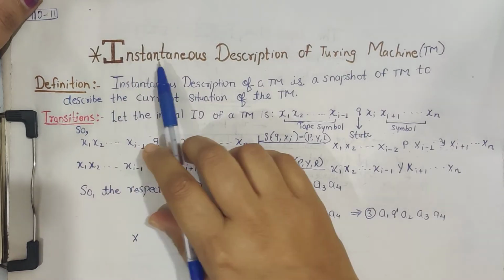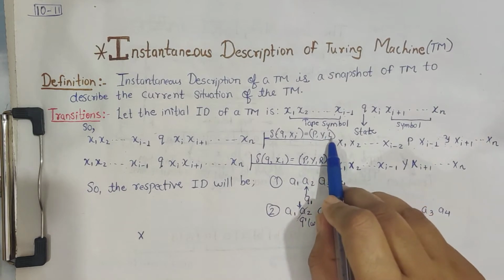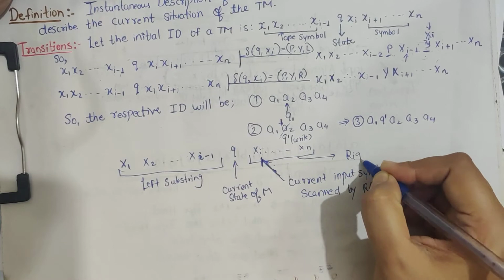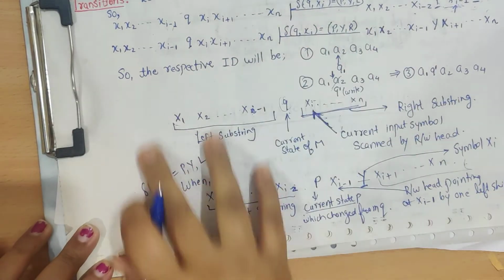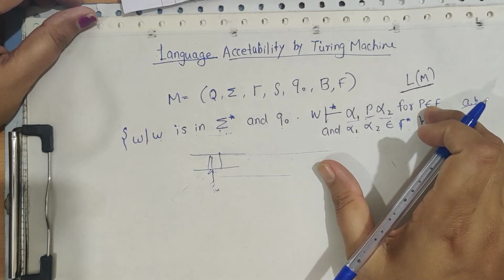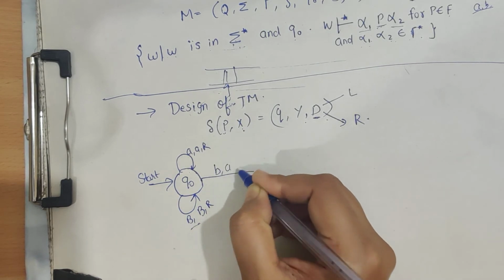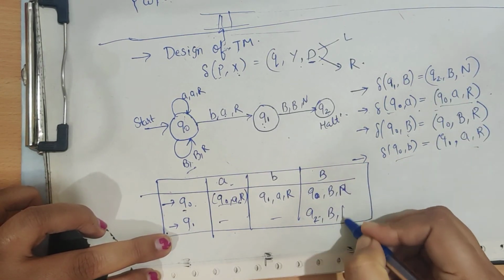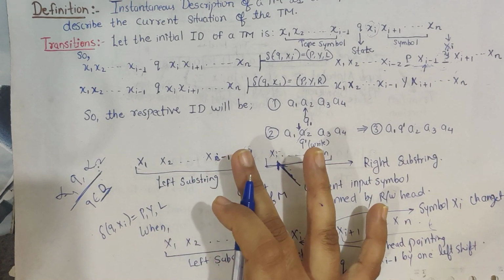Instantaneous Description of Turing machines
In Representation of Turing machines- Instantaneous Description of Turing machine, Language acceptability, and Design of Basic TM